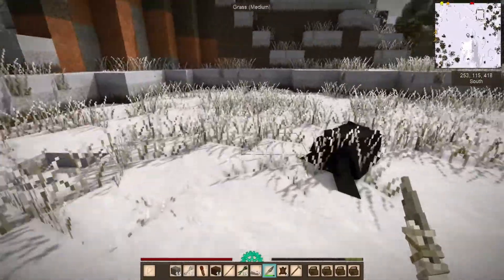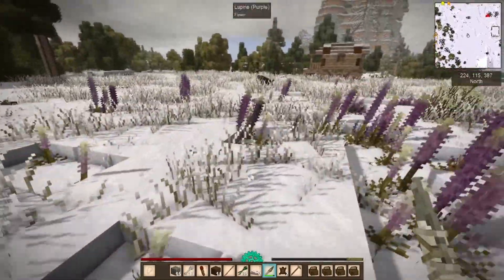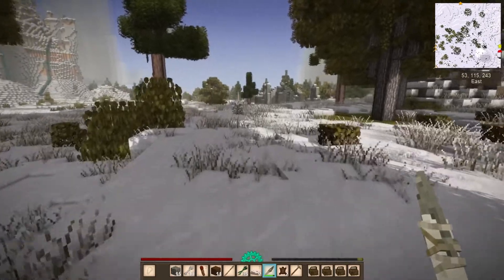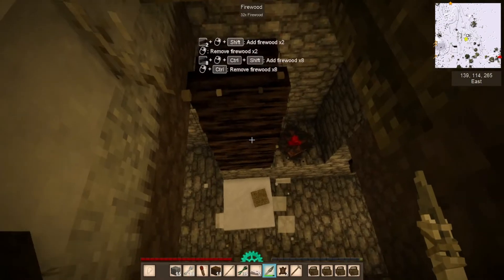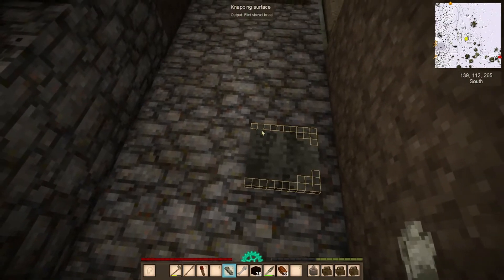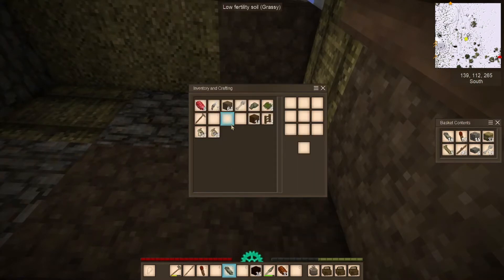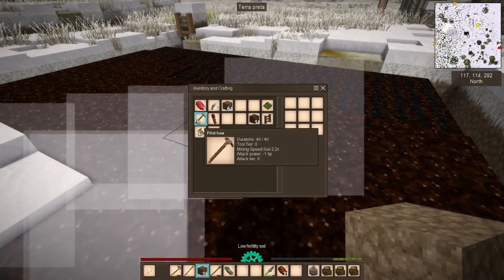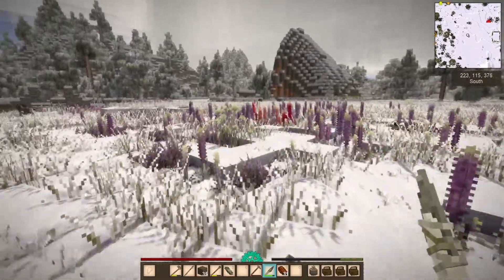Shino's Vintage Story 1.15 Winter Wonderland Episode 7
Shino's Winter Wonderland Episode 7

Starting out is tough, starting out in February with the temp at -16c is going to be a challenge.
Time to tame the wild frozen landscape and become…The King of the North!!

Starting to see melting and greening taking place so farming is just around the corner.  Just need to find the last of the ore and clay needed to progress out of the Stone Age.  Fighting a cold and can clearly tell it has impacted my attention span.  Probably need to….oh look a red ball.

 By Rhonen